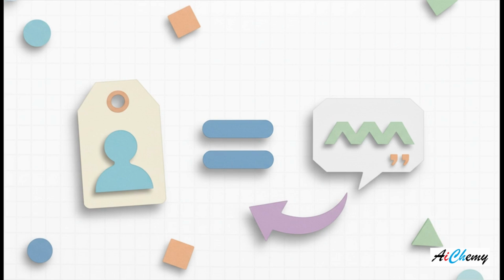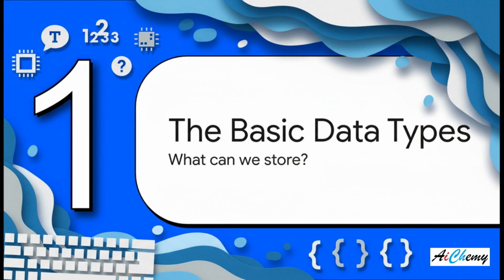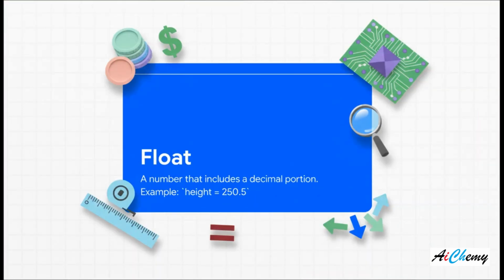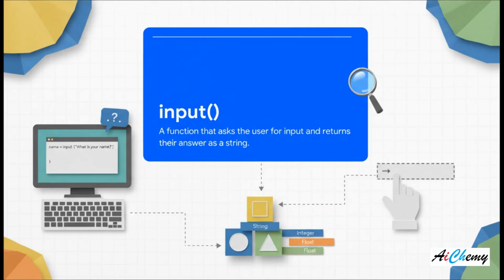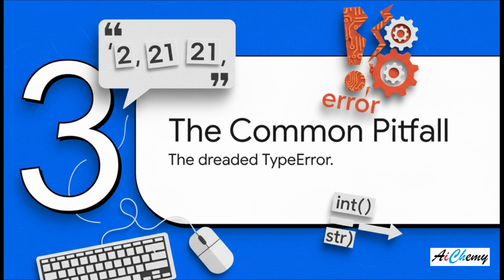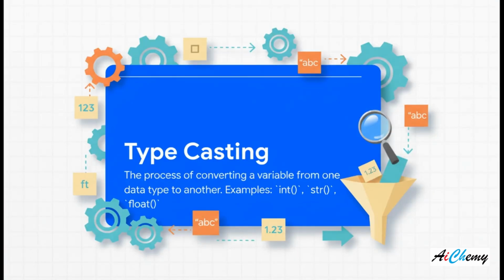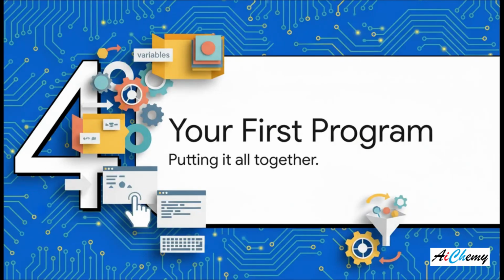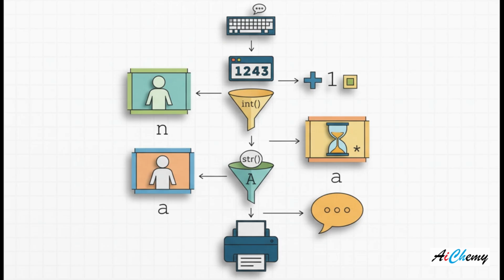The Absolute Basics of Python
The Absolute Basics (Setting Up)
This first stage is about getting Python on your computer and understanding how to write and run a simple command.

1.1 Setup: Have you successfully installed Python on your computer?

1.2 Your First Program: Can you open a text editor or an IDE (like VS Code), write print("Hello, World!"), save it as a .py file, and run it from your terminal?

1.3 Variables: Do you know how to store information in a variable (e.g., my_age = 30)?

1.4 Basic Data Types: Can you identify and use the most common data types?

📝 String (text, like "Alex")

🔢 Integer (whole numbers, like 10)

📊 Float (decimal numbers, like 10.5)

1.5 User Input: Can you use the input() function to ask the user a question and store their answer in a variable?

1.6 Operators: Can you use arithmetic operators (+, -, *, /) to perform calculations and string concatenation (+) to join strings?

1.7 Practical Check-in: Can you write a small program that asks a user for their name and age, and then prints a sentence like, "Hello [Name], you will be [Age + 1] next year"?